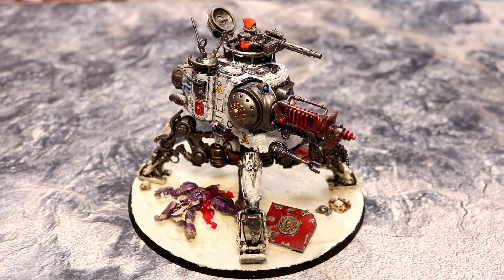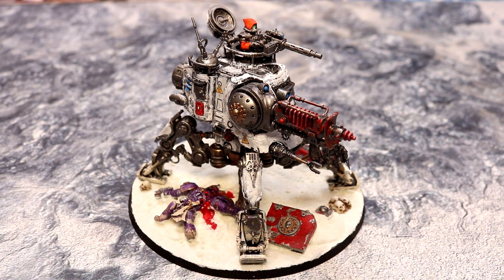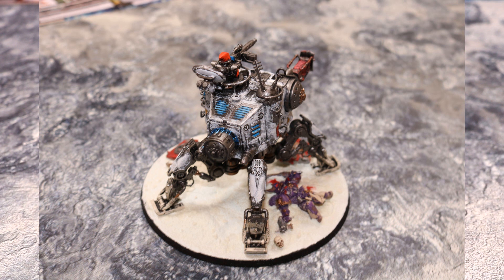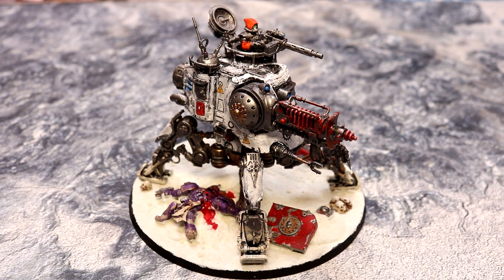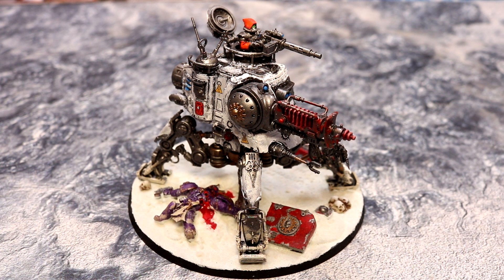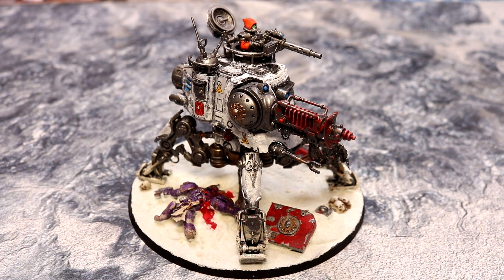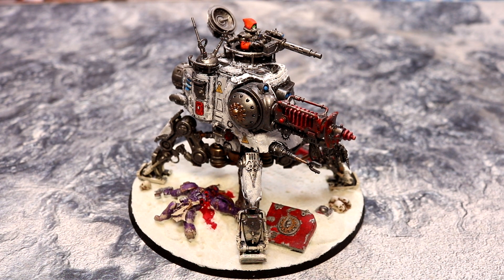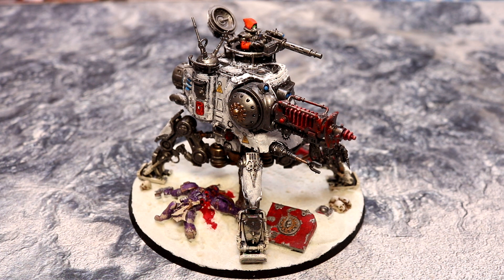Adeptus Mechanicus Onager Dunecrawler